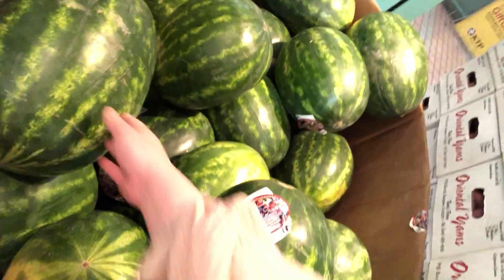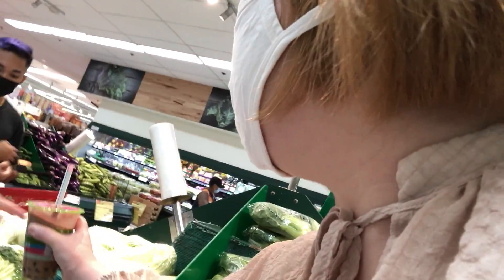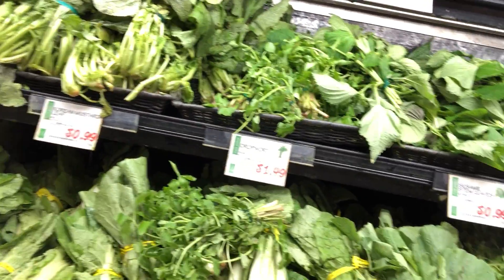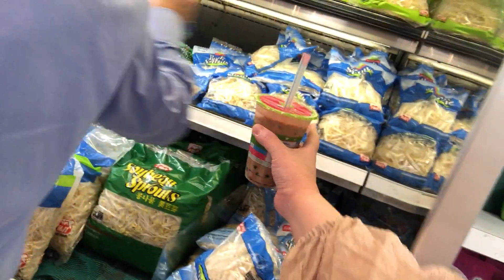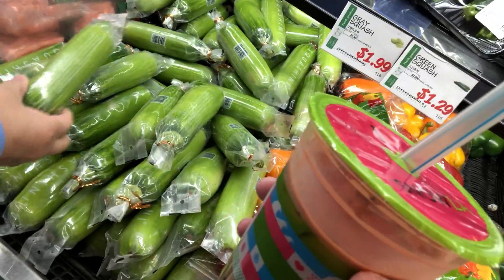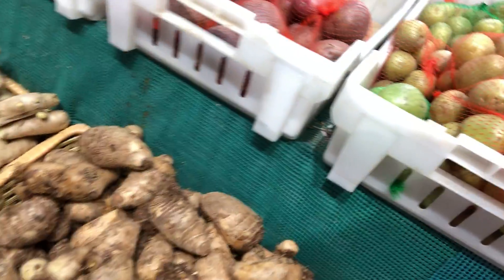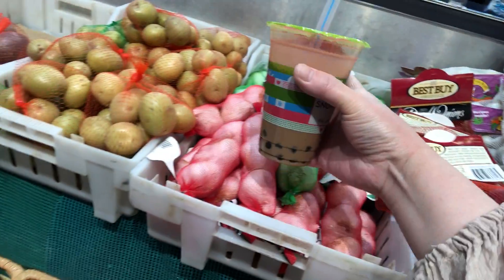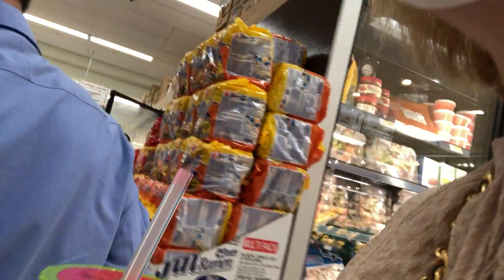Korean Grocery Shopping At H mart in Koreatown Plaza~~~ Wow, They Are Getting Busy Now~~~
Hi everyone,
Our regular routine to have Korean grocery shopping~~
Since we were eating at the restaurant inside of Koreatown Plaza, and we went to H mart inside of Koreatown Plaza as well.
As always, there were lots of people were shopping and I like this H mart because it used to be Plaza Market which I was shopping there for over 30 years. Now H mart took over this location and atmosphere of market has been changed but some old workers I know from Plaza Market still work here!!! This H mart carries lots of varieties of Asian sauces, noodles, and different kinds of foods. You may check this location out if you want unique and hard to find Asian grocery items!!!
And I will see you soon on my next video!!!
Eat, live, and prosper with Ahna Cho~~~